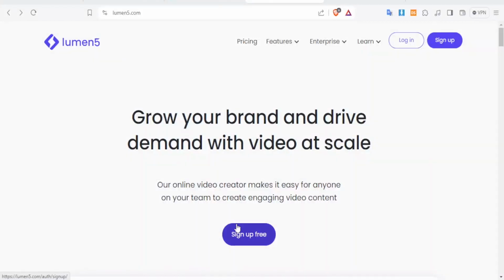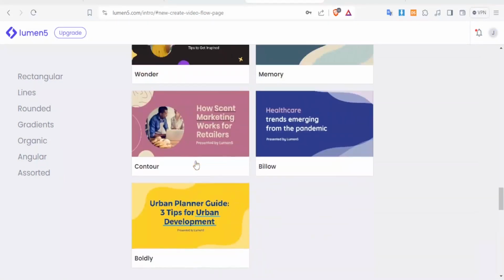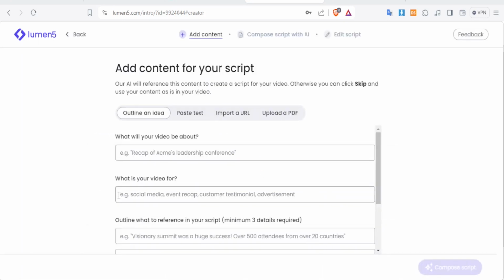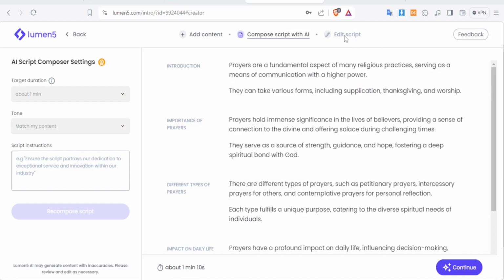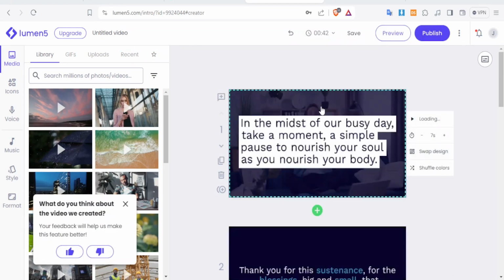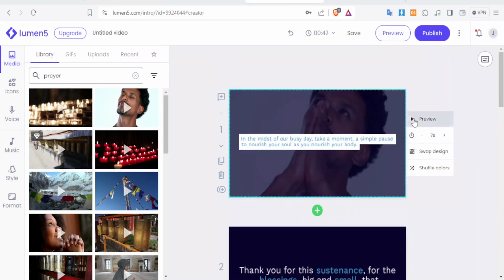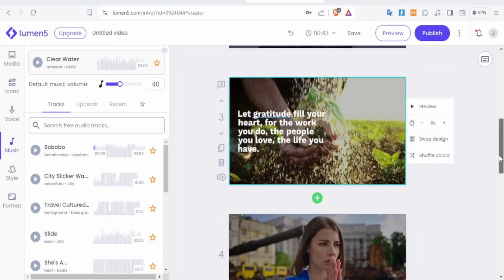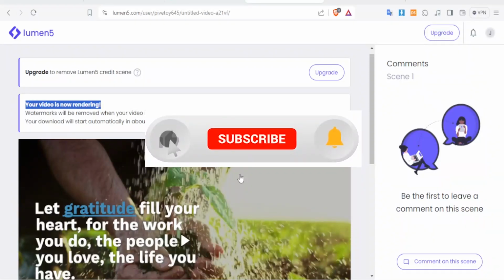How To Make A Video from Text Using Ai | Lumen5 Full Tutorial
If you are looking for a video tutorial on How To Create A Video from Text Using Lumen5? Look no further!
This comprehensive video demonstrates the process of How To Convert A Video from Text Using Lumen5 step by step. Make sure to watch till the end for a thorough grasp.

You will learn How To Turn A Video from Text Using Lumen5, easily achievable right from your phone.